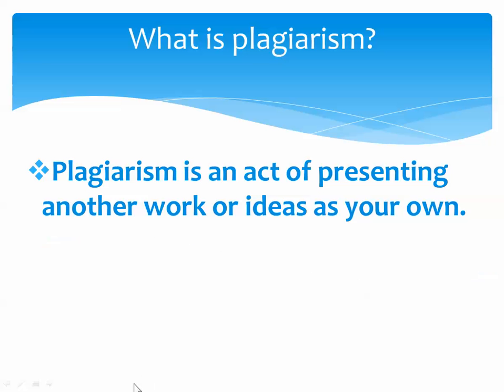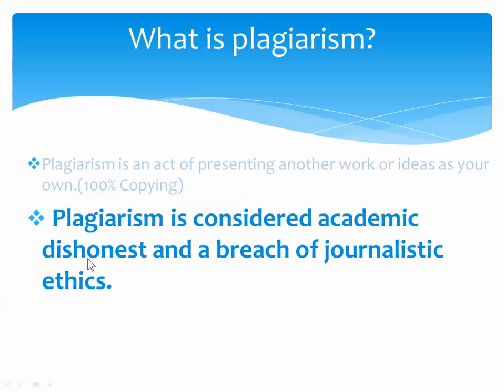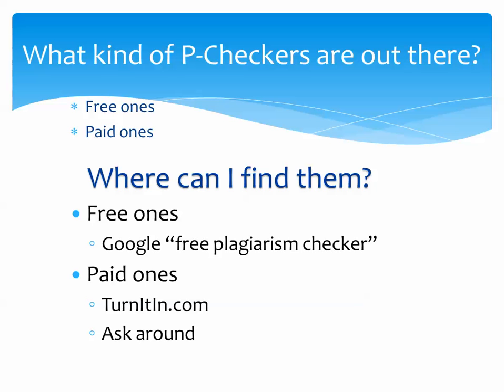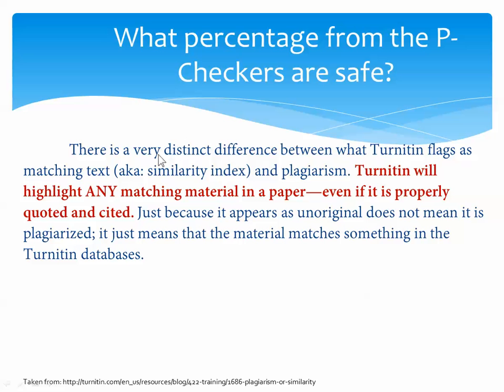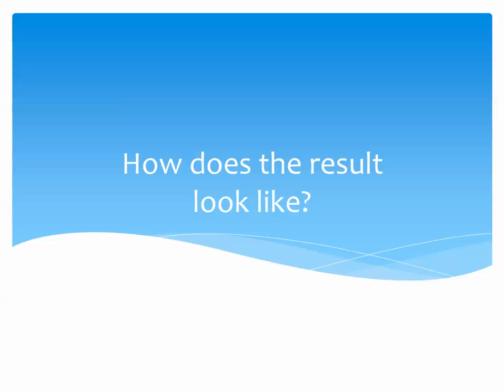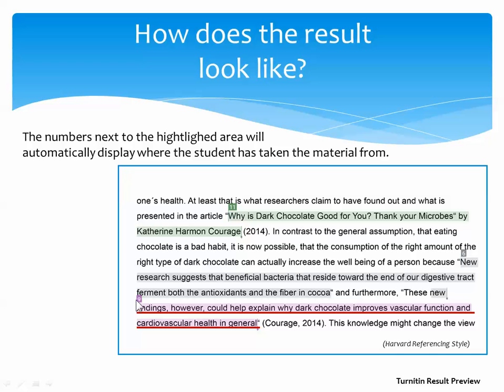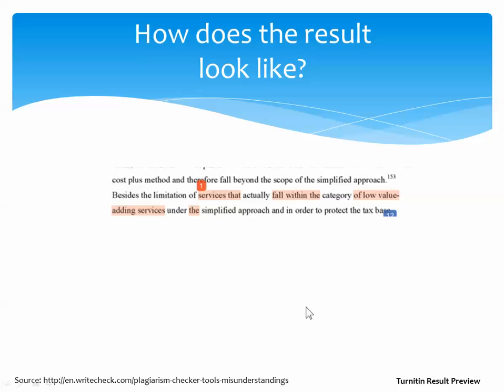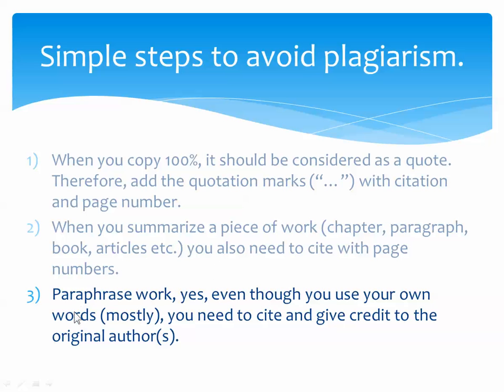4 Plagiarism Checkers